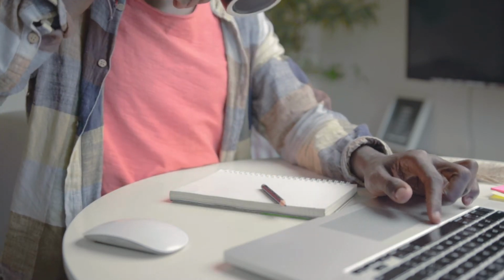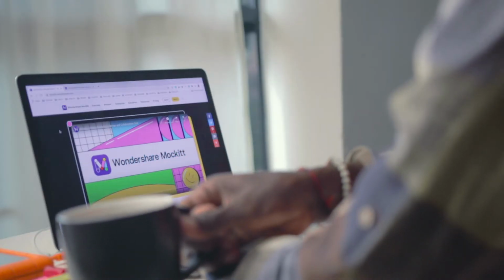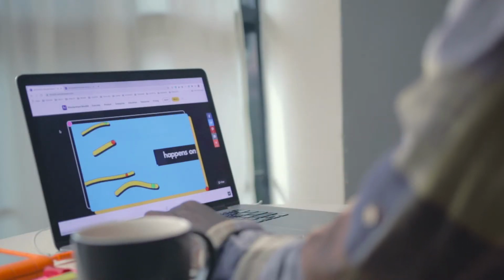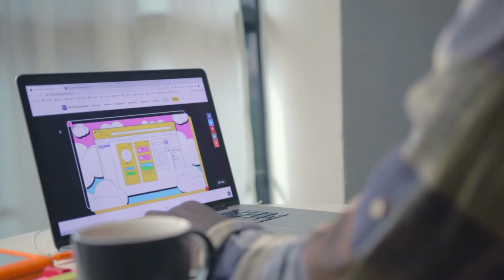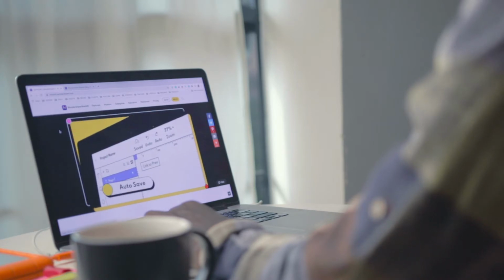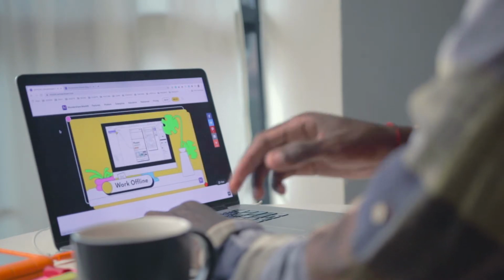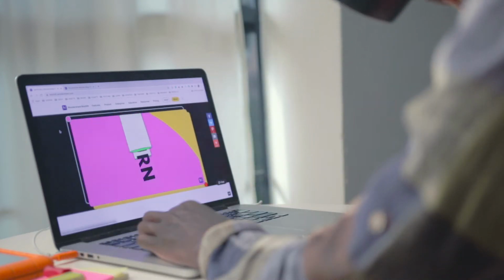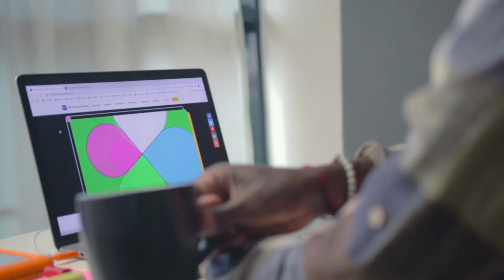learn any design tool in a day (You’ll see me learn wondershare mockitt)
Hey guys, before my two months break; I teamed up with Wondershare to explore their new design and prototyping tool "Wondershare Mockitt."
In this video, you will see me learn how to use the tool and design-prototype something with it for the first time.

What I use as a Designer/Youtuber:
► Camera (Canon m50)
► Camera Tripod (K&F Concept)
► Lens (Sigma 18-35mm f1.8)
► Lens Adapter (Fotodiox Pro Lens Mount)
► Mic (Rode VideoMicro)
► Audio Recorder (Zoom H1n Digital)
► Light (Godox SL-60W)
► Light Softbox(Godox P90H 35")
► Light Stand(Neewer Stand)
► Memory Card (SanDisk Extreme Pro 64GB)
► External Drive (LaCie Rugged Thunderbolt)
► Grid Sketch Book (ABSOFINE Dot Grid)
► Mechanical Pencil (Sakura)
► Sketch Pen (Micron)
► Water Bottle (BlenderBottle)
► Phone Stand (JobyÂ GorillaPod )
► Phone Holder (Ztylus Z-Grip)
► Coffee Mug (Harebe Matte Mug)
► Coffee Maker (CHEMEX Pour-Over)

Resources and tools I use as a designer:
► Design resources  — coming soon*
► Design tools — coming soon*

► Learn modern logo design:
Join the Modern Logo Design Program — coming soon*